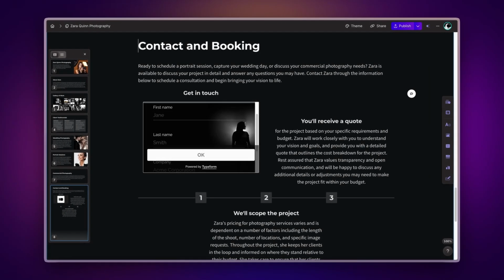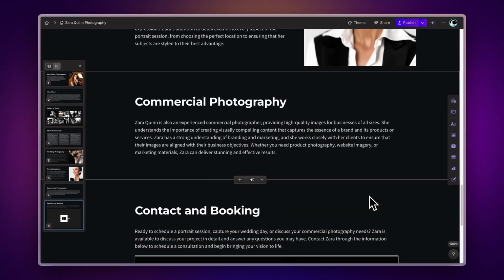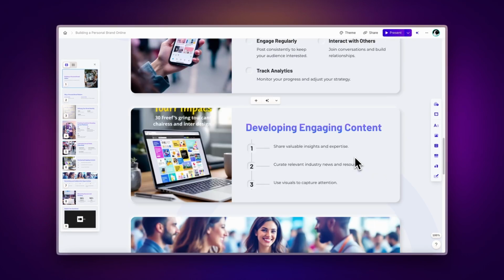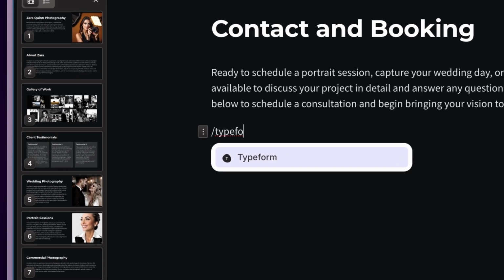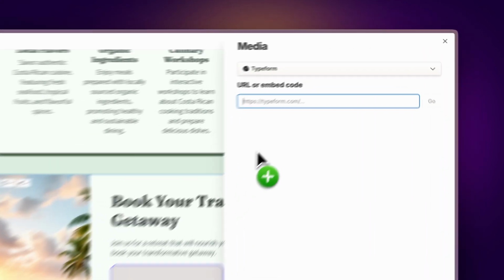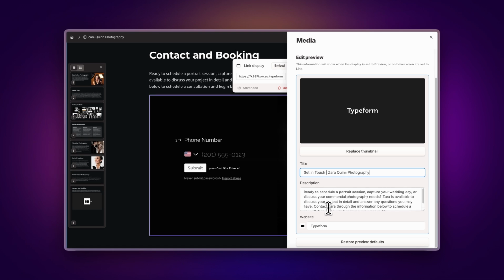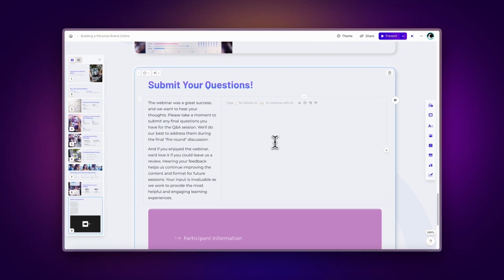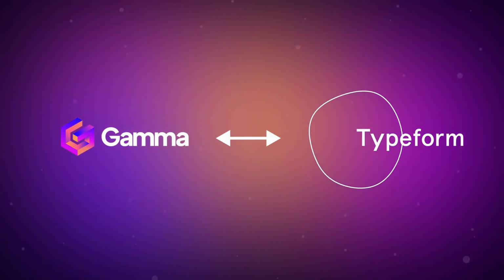How to Add forms from Typeform to Gamma AI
Learn how to enhance your Gamma presentations with engaging Typeform forms, surveys, and polls. Perfect for businesses, sales teams, and webinar hosts looking to boost audience interaction.

Timestamps:
0:00 - Introduction
0:48 - How to Add Typeform
1:24 - Tips & Advanced Features

This guide shows you how to:
— Create interactive forms in presentations
— Build lead capture systems
— Design live polls and Q&A forms
— Integrate feedback surveys
— Customize form displays

Perfect for:
— Businesses collecting customer data
— Sales teams generating leads
— Webinar hosts running live polls
— Trainers creating interactive sessions
— Anyone needing professional forms

Key Features:
— Seamless form embedding
— Multiple display options
— Advanced configuration settings
— Professional layout tools
— Interactive integration options